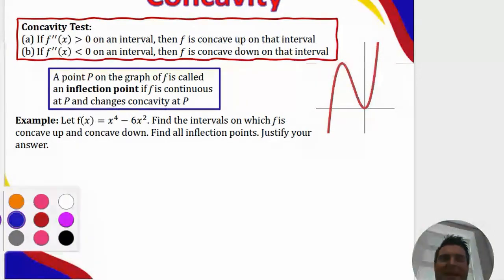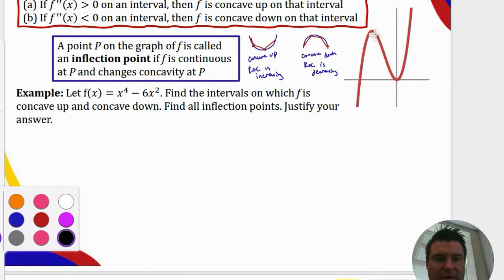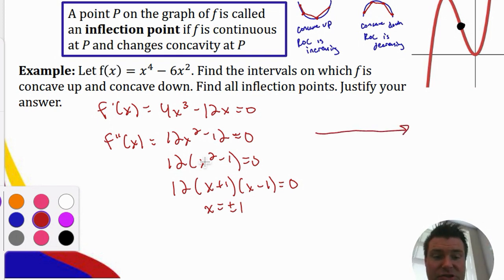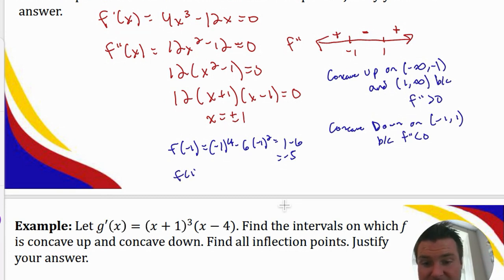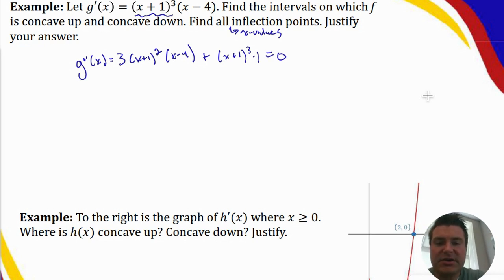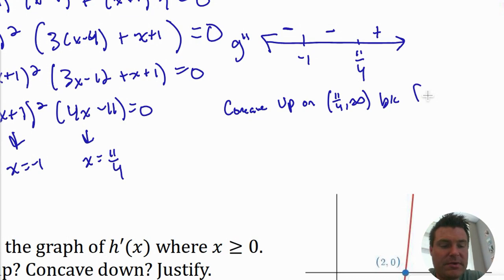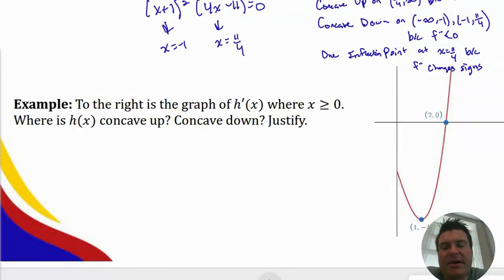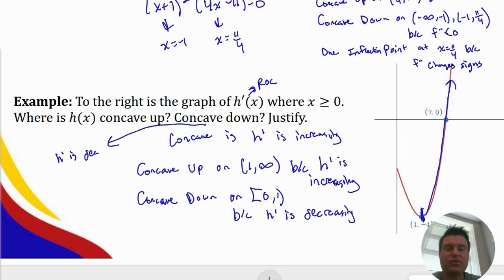Concavity & Inflection Points Made EASY (in under 10 minutes) | AP Calculus AB/BC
In this video, we dive into the concept of concavity and finding inflection points — a key concept in AP Calculus designed to help you master the material and boost your confidence. We also talk about Justifications and what is accepted in AP, and what is mathematically correct.